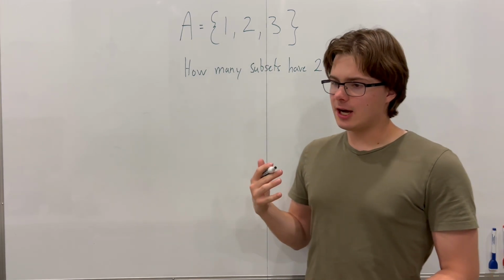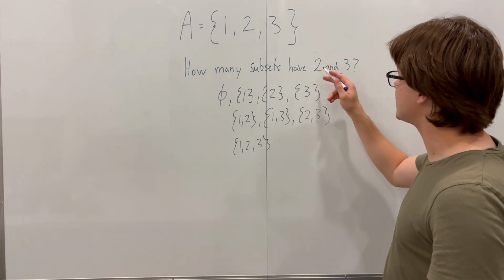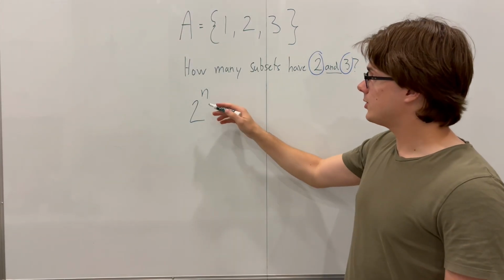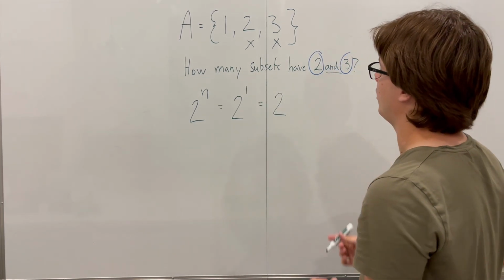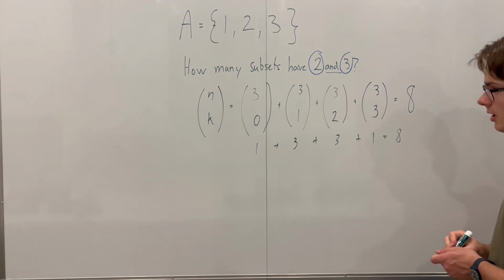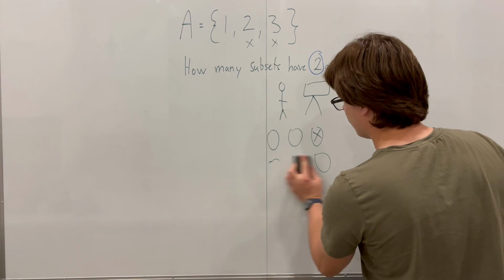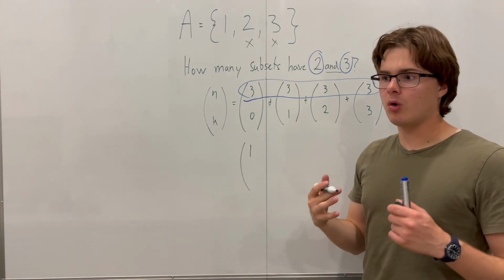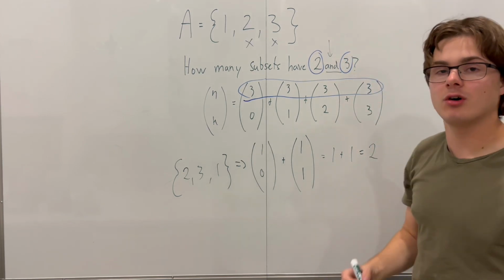Counting subsets with 2 AND 3 in {1,2,3}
This video is really more of a formality to strengthen your understanding of counting the number of sets with specific elements, the video with the OR condition is far more interesting and difficult.

• 0:00 Understanding the question
• 0:38 All subsets
• 2:24 2ⁿ method
• 3:37 Choose method